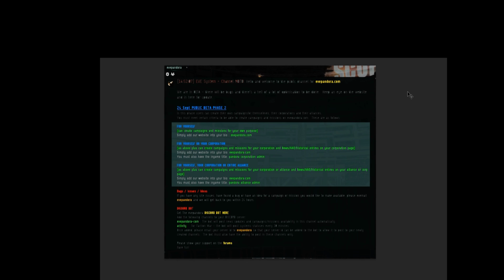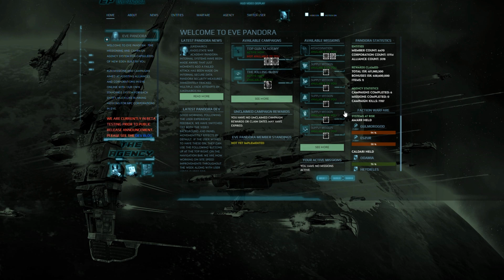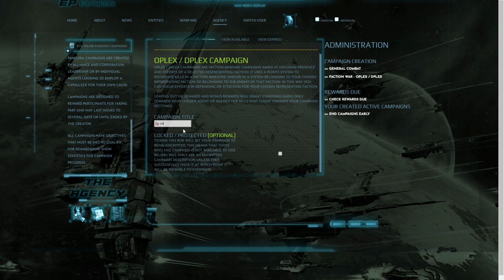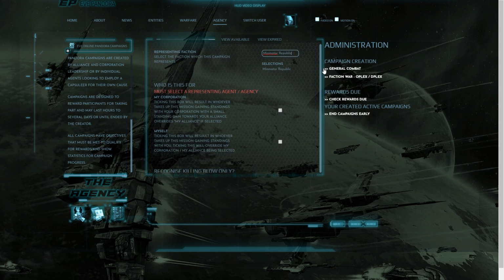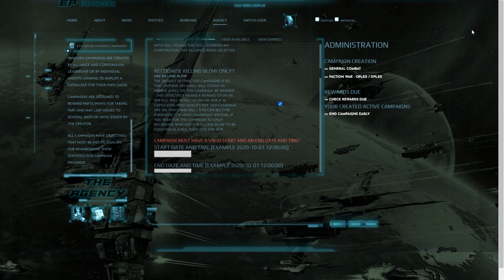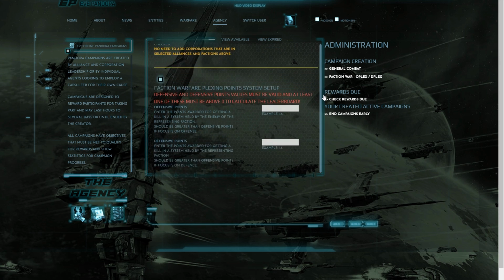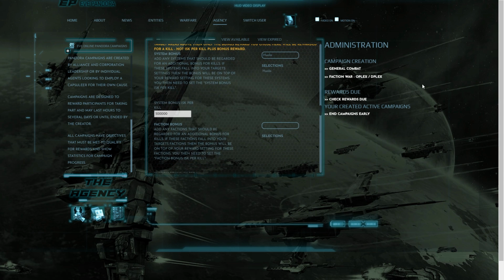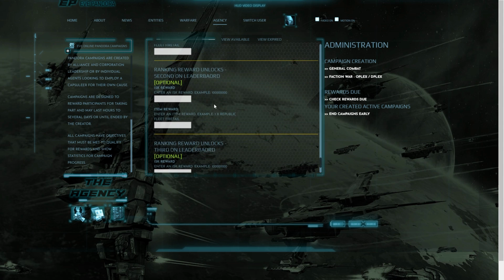EVEPANDORA Create Faction Warfare O-PLEX D-PLEX Campaign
In this video we detail how to add a Faction Warfare campaign for Offensive or Defensive plexing to recognise kills related to EvE Online for yourself, your corporation or alliance through the evepandora.com portal.
Here we use an example demonstration of how to add a campaign for yourself.  The same method is used for your alliance or corporation.